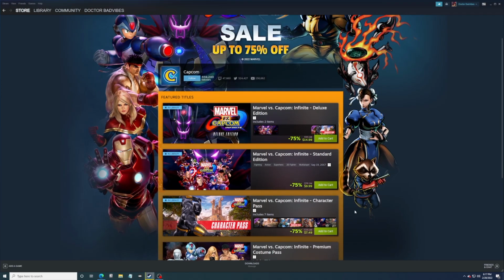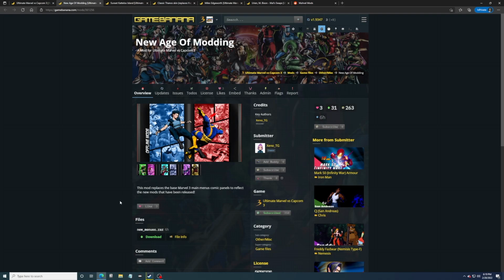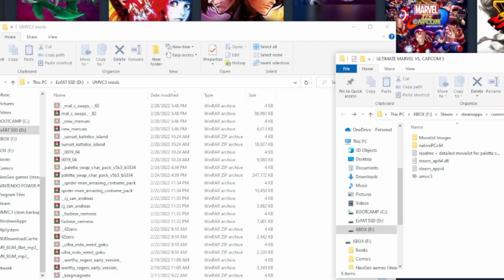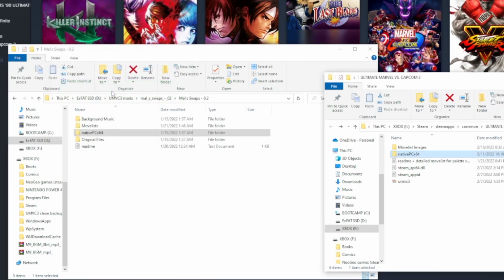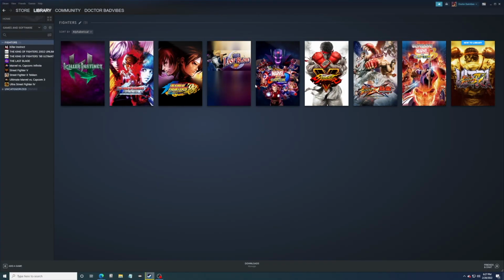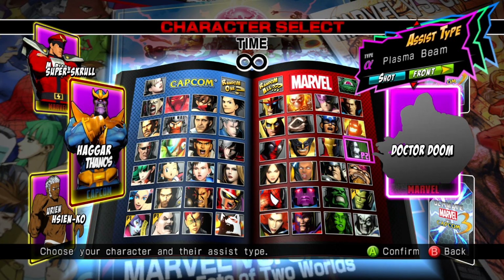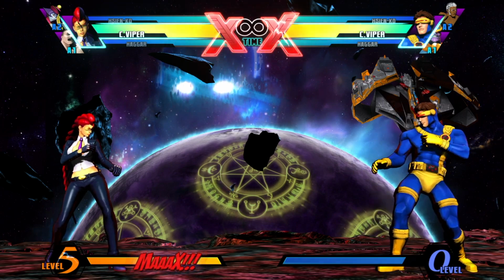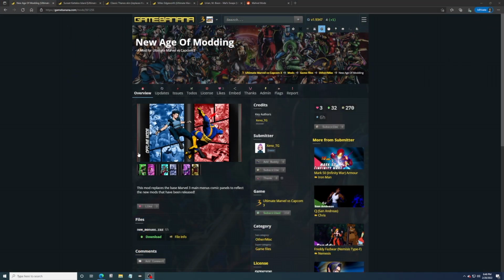How to Install UMVC3 Mods Tutorial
!!UPDATE!!
It seems that most mods are no long being uploaded to game banana. I left the link up below, but I recommend going to download newer mods.

After many requests, here are the instructions on how to install mods for Ultimate Marvel vs Capcom 3.